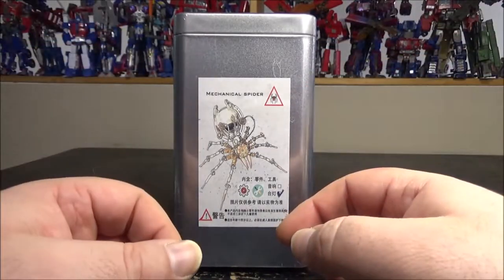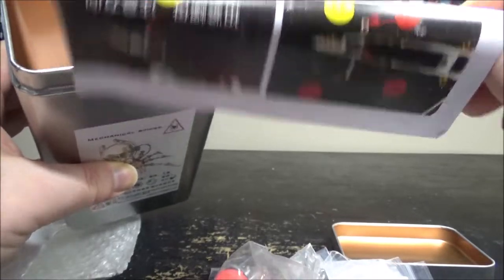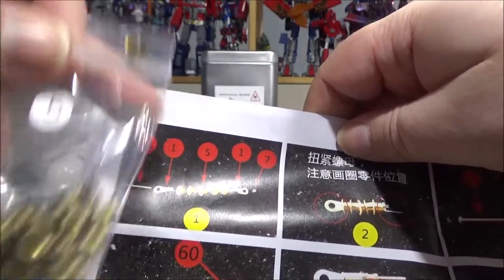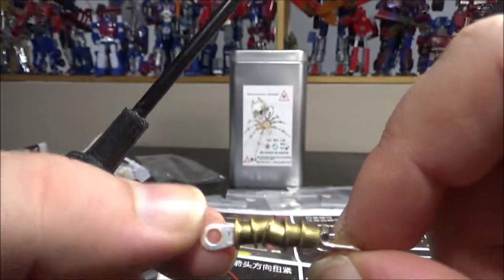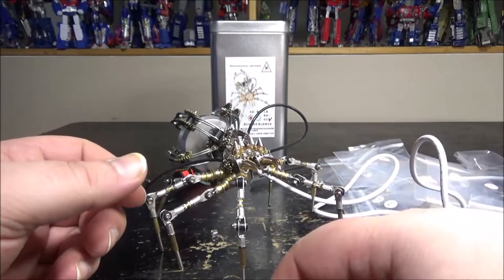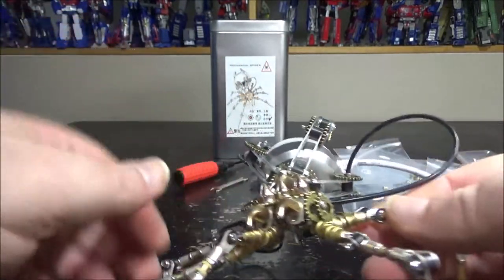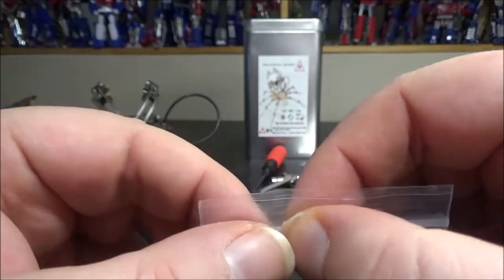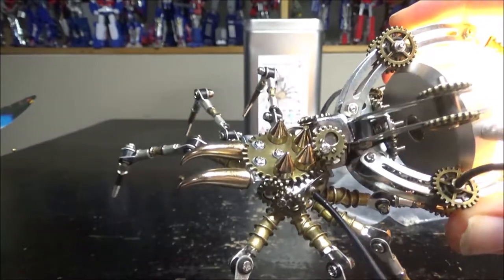Video Review for Moyustore - Halloween Spider Lamp Metal Model Kits Steampunk Sculpture DIY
10% Rebate code: STEPH